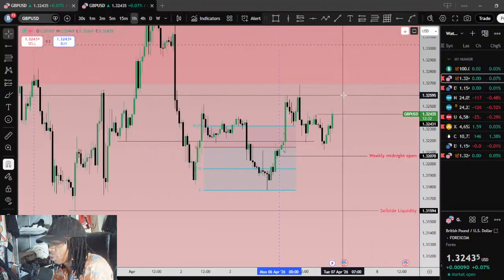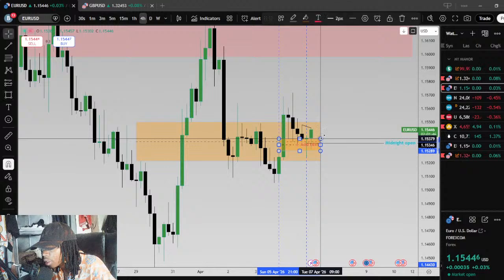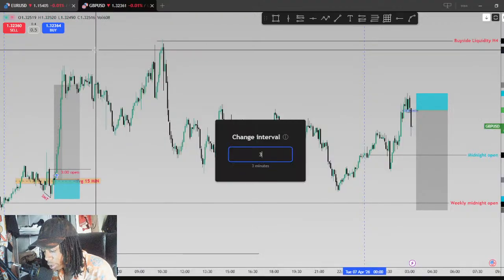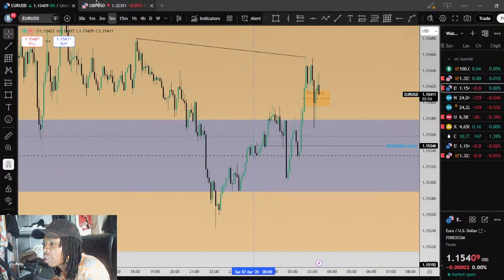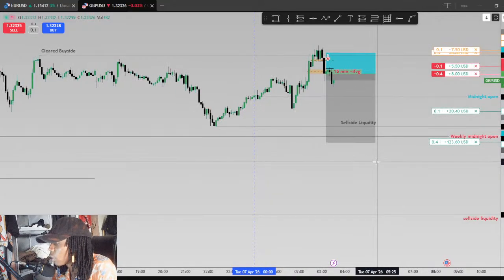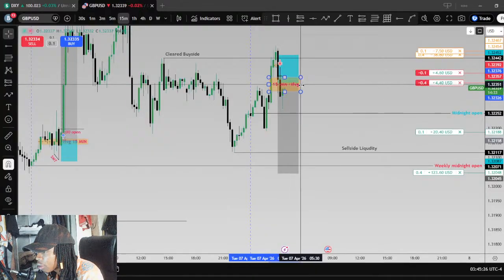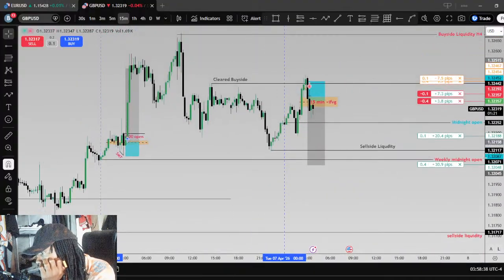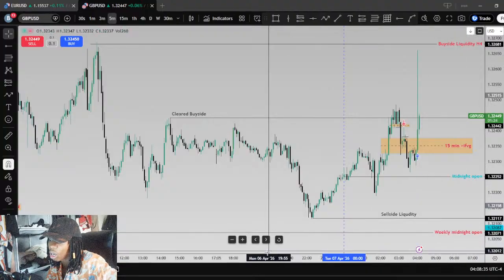LIVE TRADE FOREX/METALS TUESDAY 07/04/2026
@Currencies giant KE